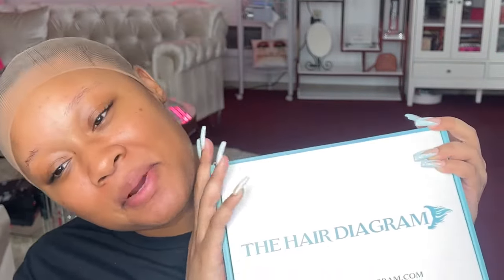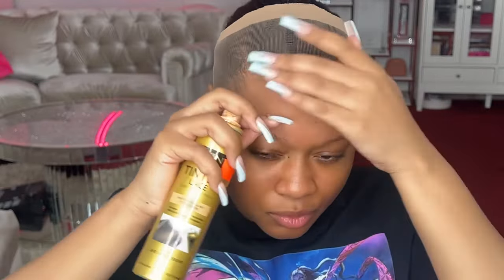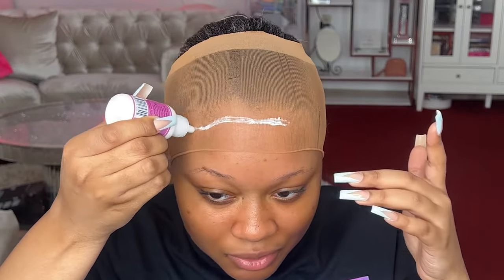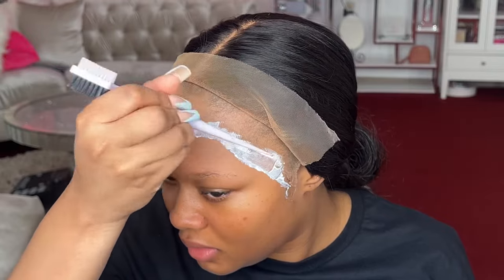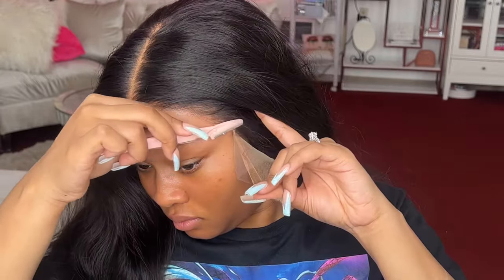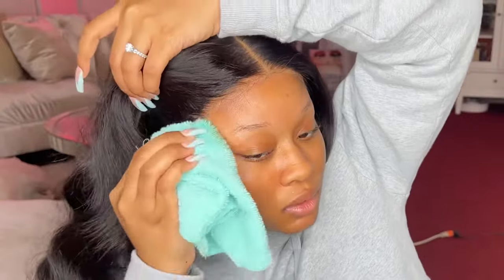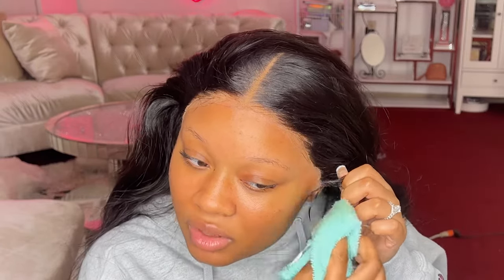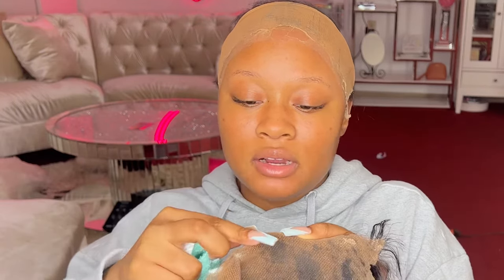Applying and Removing a Wig Step by Step// Bold Hold Lace Glue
Love me some Bold Hold babyyyy! I never rip my wigs off again sis... save your edges love! Make sure you check out The Hair Diagram for your wig needs!